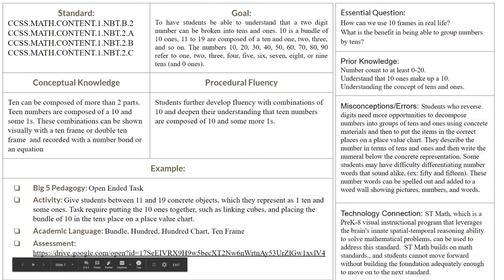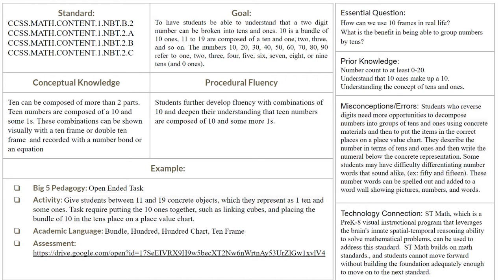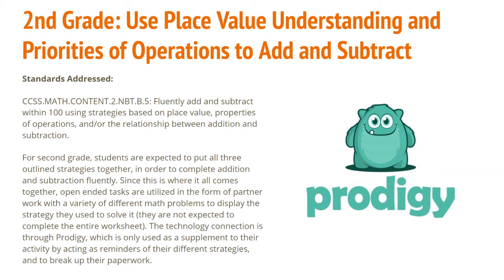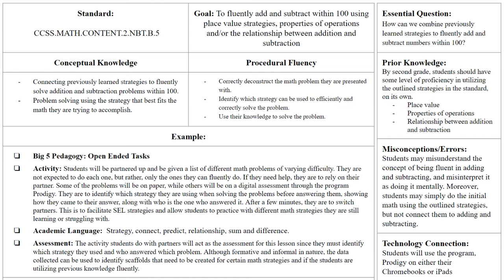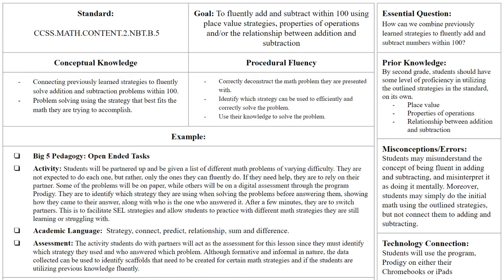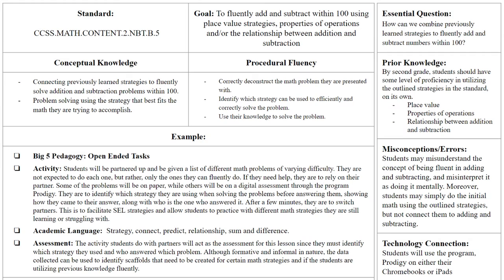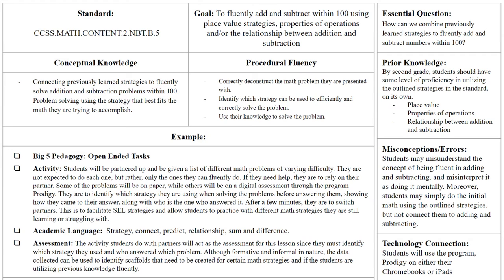ITL 516 Group Assignment 2A Part 2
Learning Progression: Numbers and Operations in Base Ten (K-2)